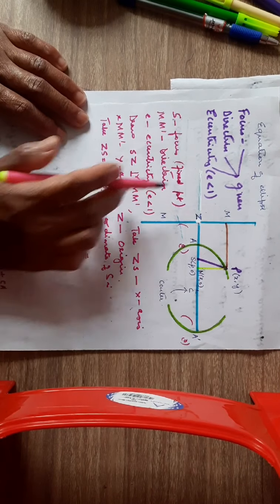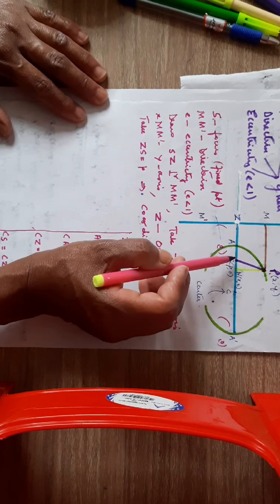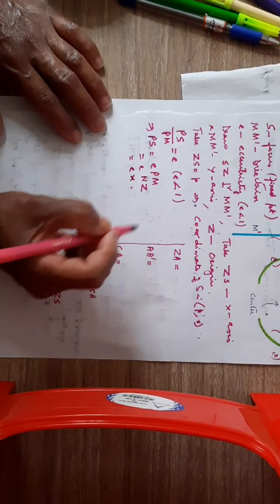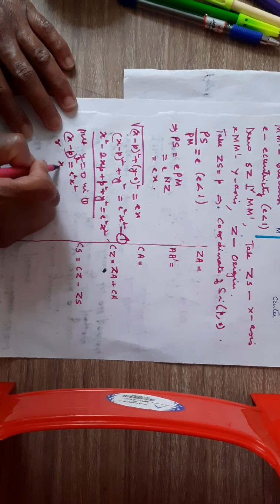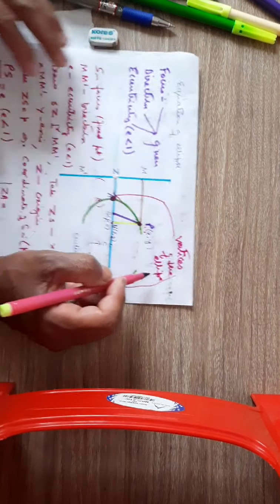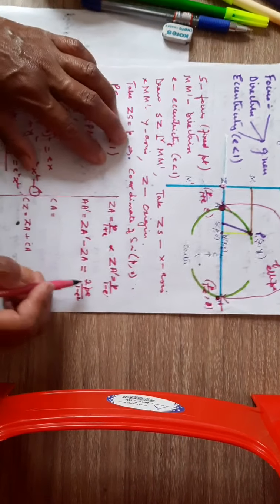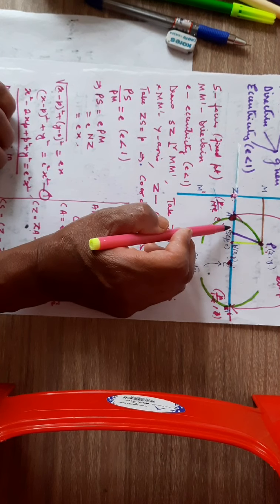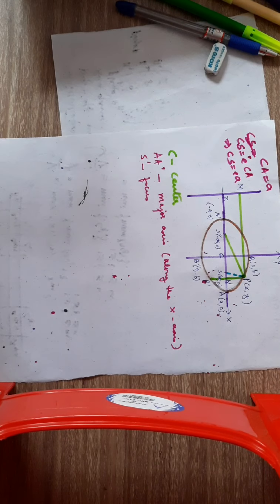6 May 2021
Bsc 2nd sem,  derivation of the general equation of ellipse